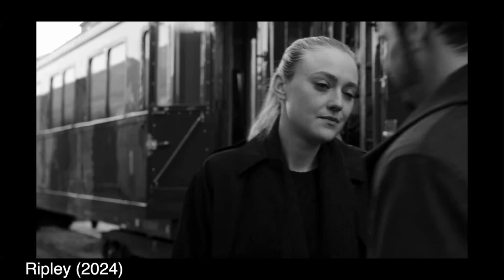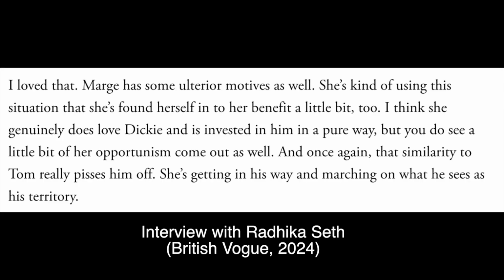Ripley & The Art Of Adaptation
Video essay about Anthony Minghella's THE TALENTED MR. RIPLEY and Steve Zaillian's RIPLEY, exploring how they both approach bringing Patricia Highsmith's characters to life.